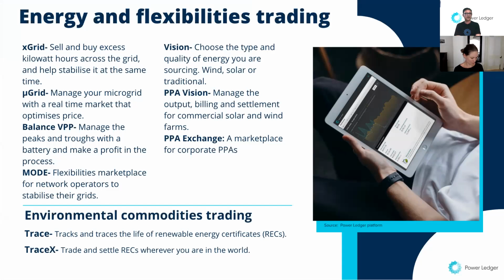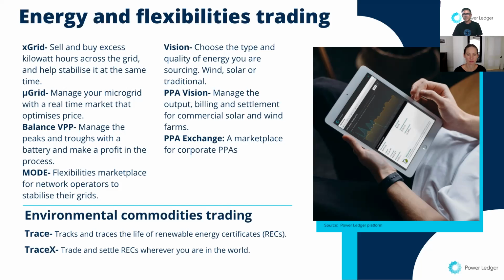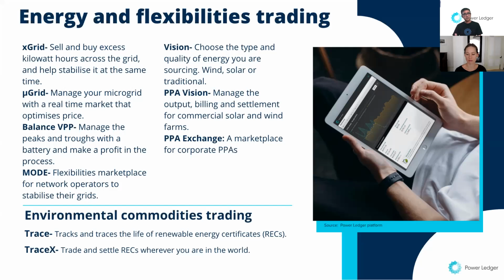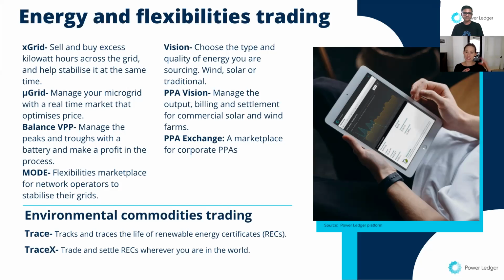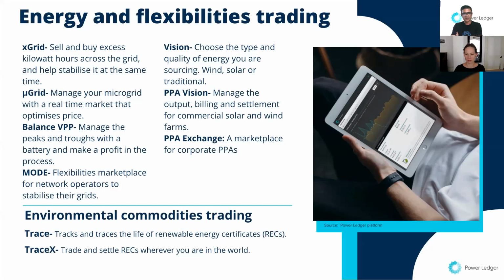Scaling renewables on the grid - Power Ledger AMA December 2020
Power Ledger is an Australian technology company that has developed a blockchain-enabled renewable energy trading platform. Power Ledger’s technology won Sir Richard Branson’s global Extreme Tech Challenge award. The company has built a series of products to enable energy trading, renewable asset financing and more efficient carbon and renewable energy credit markets.